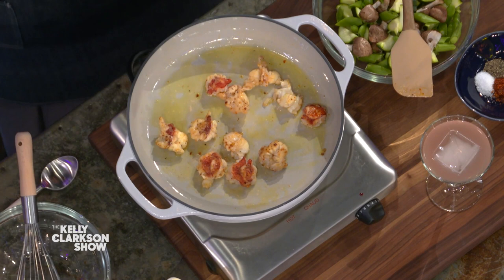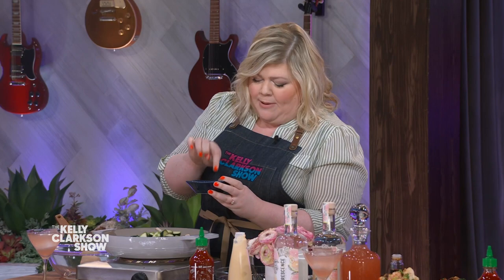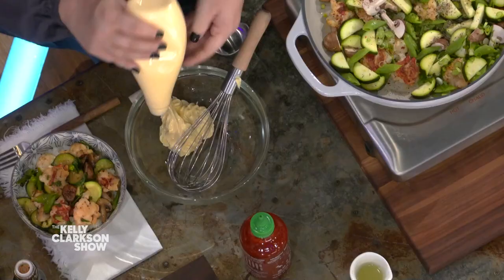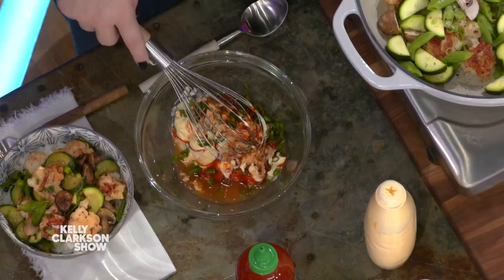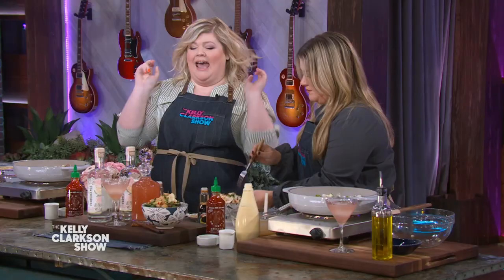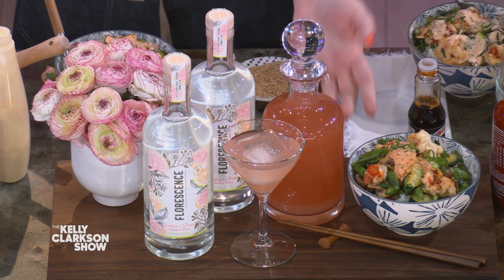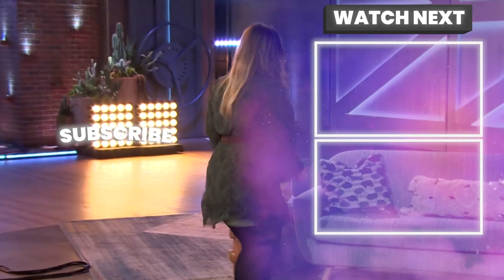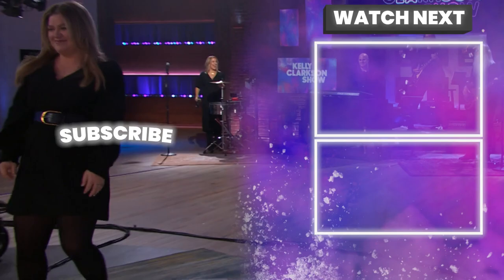Danielle Kartes' Easy Hibachi Lobsters Rolls Recipe With DIY Yum Yum Sauce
Danielle Kartes is back to teach Kelly how to make restaurant quality food at home! Today, Danielle shows how to make her easy hibachi lobster rolls recipe with a delicious DIY Yum Yum sauce and a refreshing Florescence vodka cosmo cocktail.